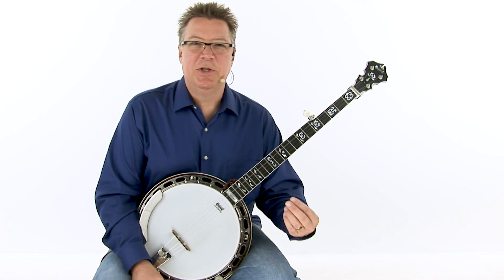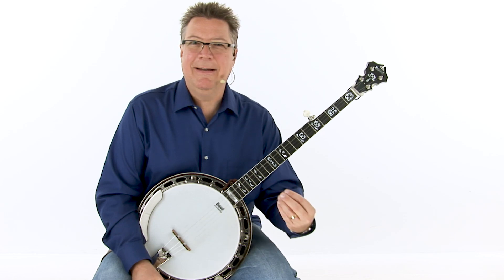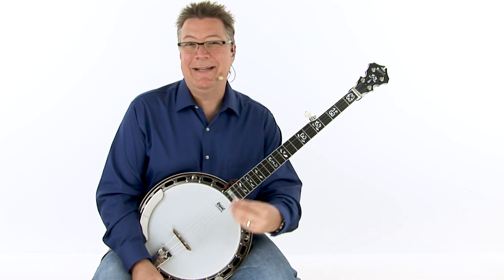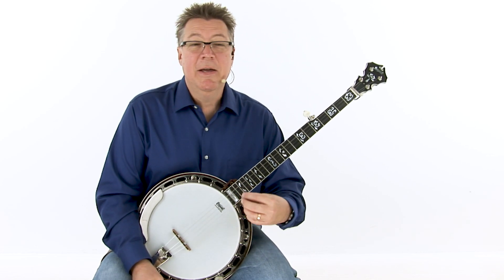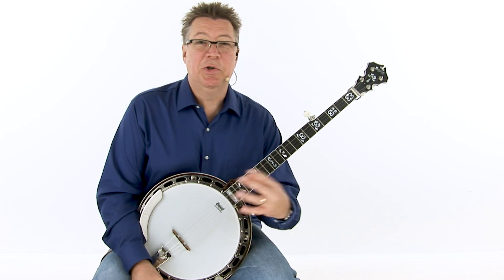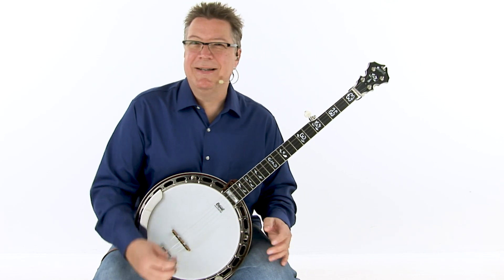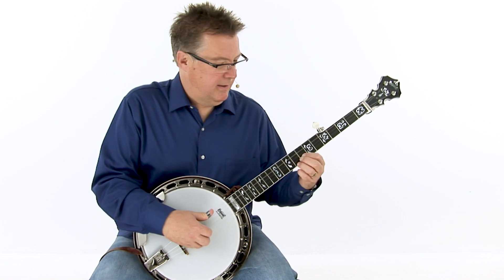Banjo Lesson - Double Stop Licks Jam: G, C, & D - Playalong - Ned Luberecki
Download all multi-angle video banjo lessons with tab, notation, jam tracks, slo-mo, looping, synced tab, and much more